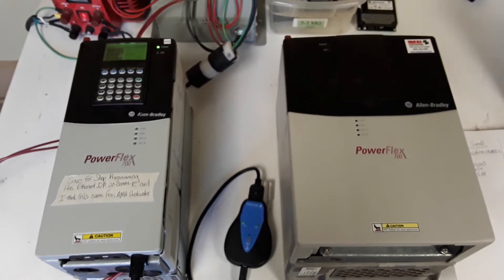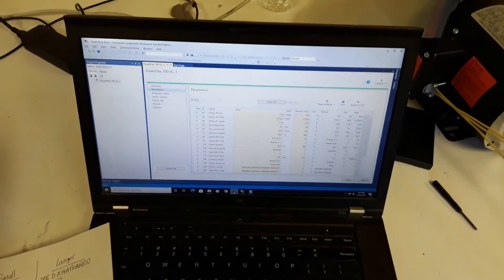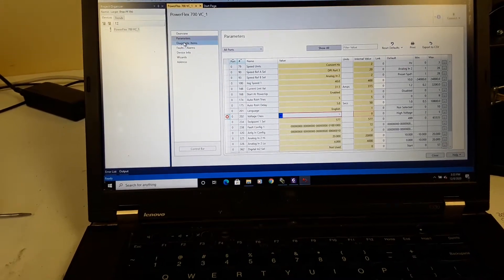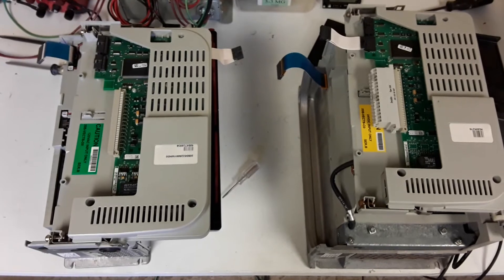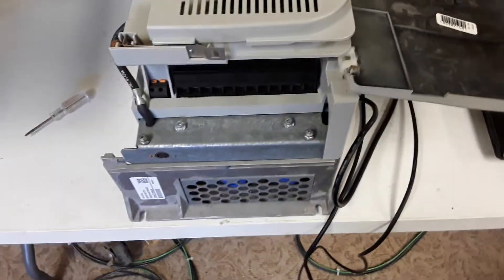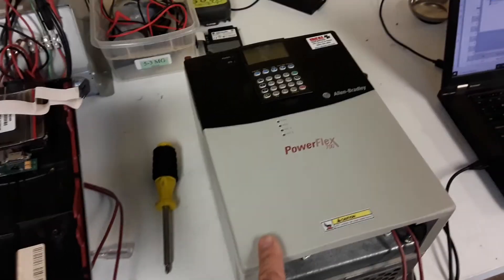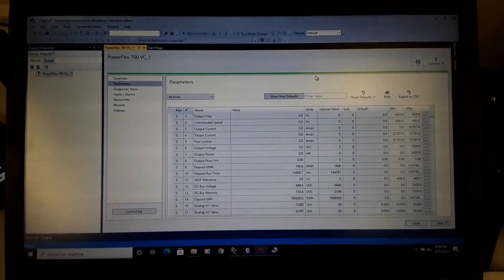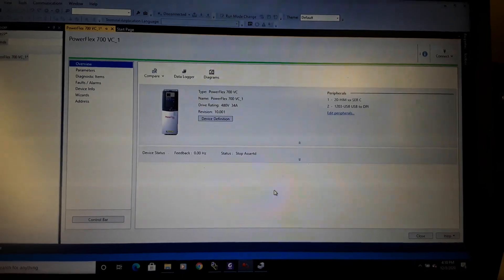PowerFlex 700 VFDs, Switching Control Boards to Extract Parameters.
This was a test I did in my shop. I was hoping I could extract the parameters from one control board by putting it in a different Drive and reading the parameters with CCW software.